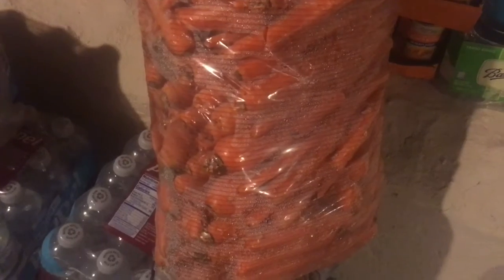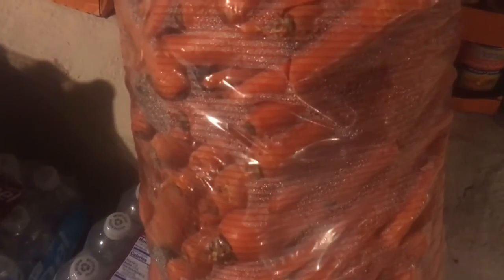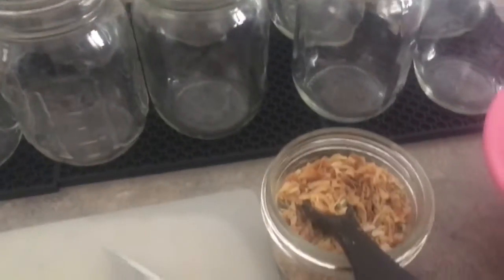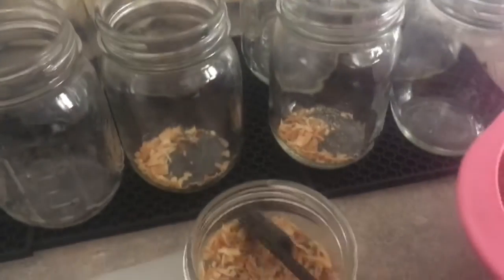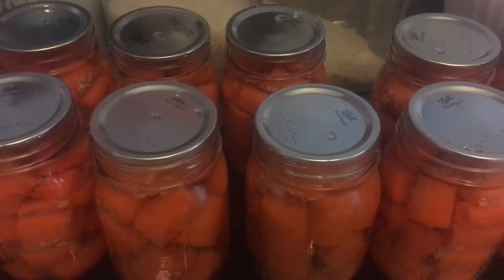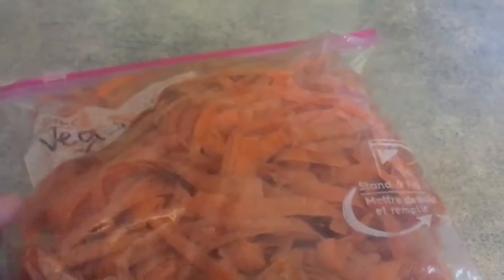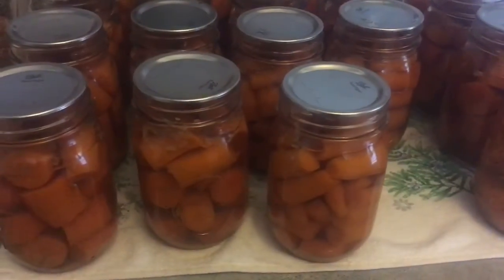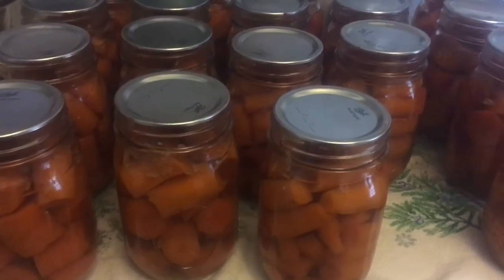Canning Carrots 🥕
Stocking up on food supplies for our kitchen / working pantry and rearranging our short term stockpile.  With things scary and prices increasing I am stocking up as much as I can.  We use a lot of chocolate chips in baking, breakfast items and by the handful’s 😊  So this is one item I like to stock up on.

On this channel you will find video's about our journey to Self-sufficient (may be off grid) life style.  Right now we are still tied to the grid in may ways.  We have what I love to call our Urban Homestead.  We grown a good portion of our own food in our backyard & driveway gardens.  Which we expended to about three times the size last year.  We do a bit of container gardening for most of our herbs which conveniently sit in a sunny spot right outside the kitchen door.  We still have trials & struggles with growing our own food but we learn something new every year; what works & what doesn't for our area.

I do 100% of our cooking at home.  We haven't eaten out since 2019 and even then we only ate out about 5-6 times a year for birthday's & wedding anniversary.  We brown bag it to save money, travel mug for coffee / tea, using other tip's & trick's my mother taught me such as stretching a meal etc.

We hope you come along for our journey and we can learn together.  I am here to learn & answer any questions you may have that I can.  Put them in the comments; I promise I will answer.  😊

God Bless